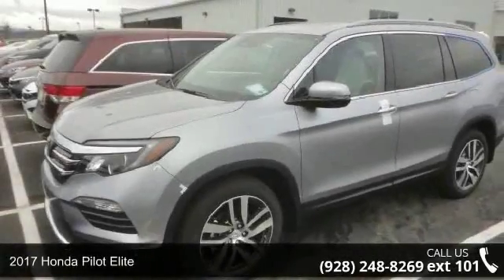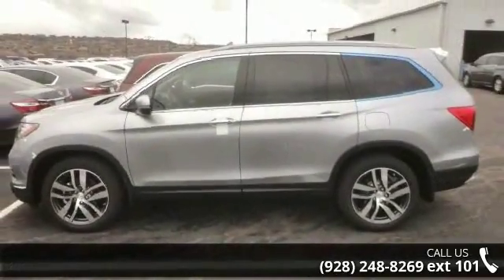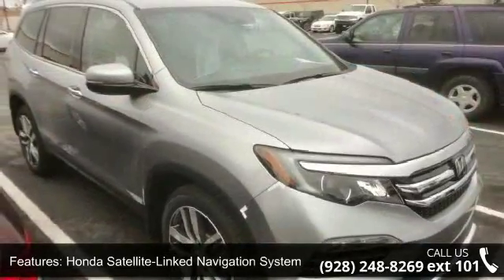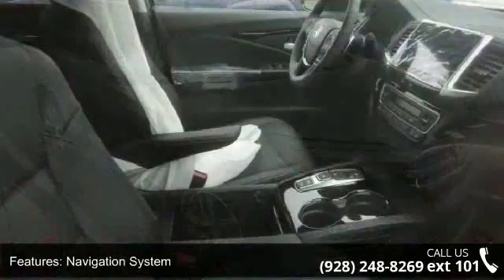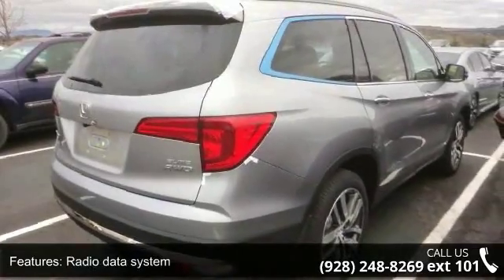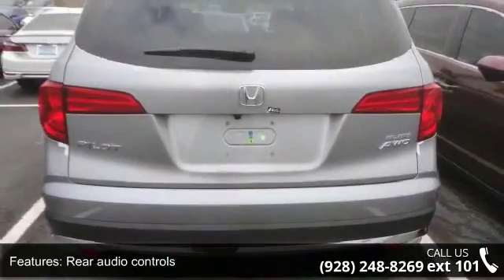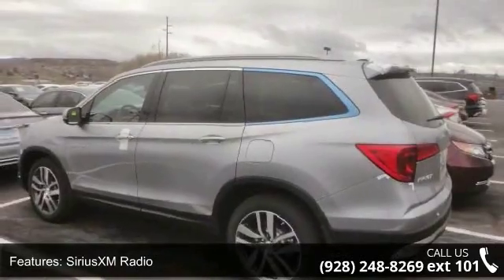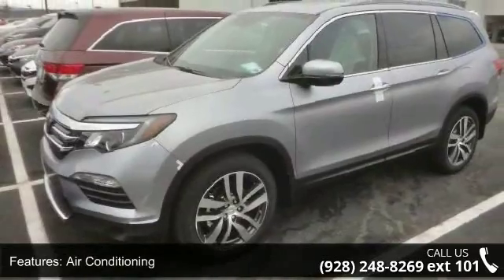2017 Honda Pilot Elite - Prescott Honda - Prescott, AZ 86301